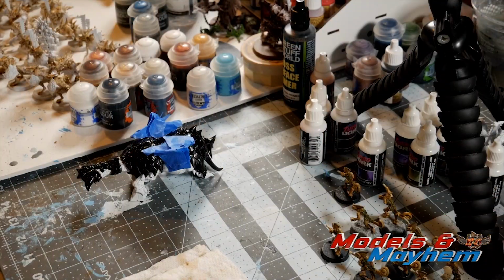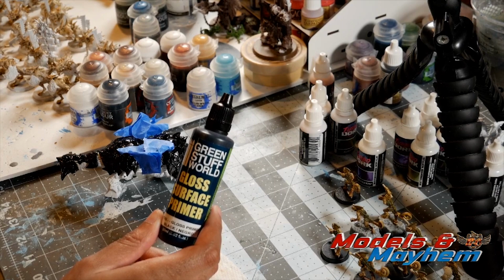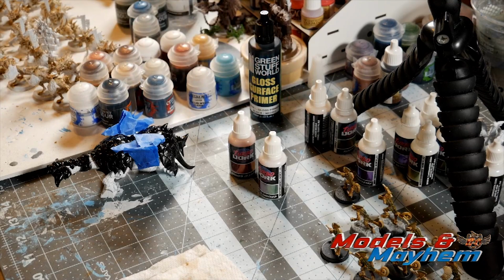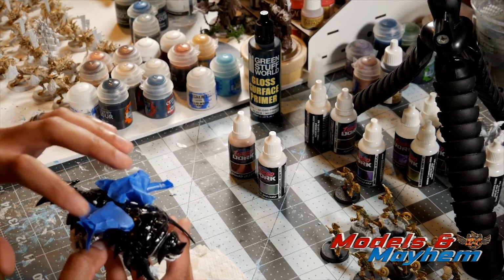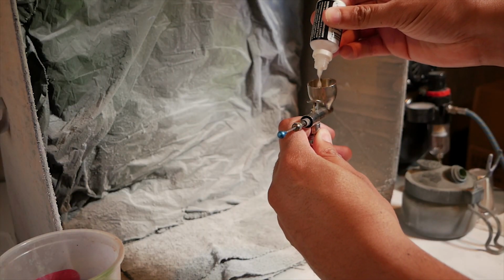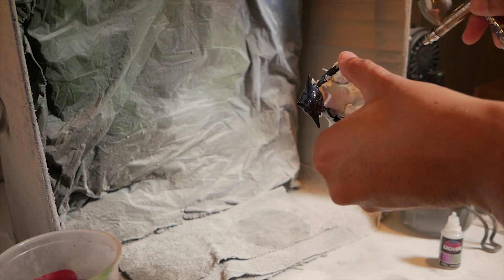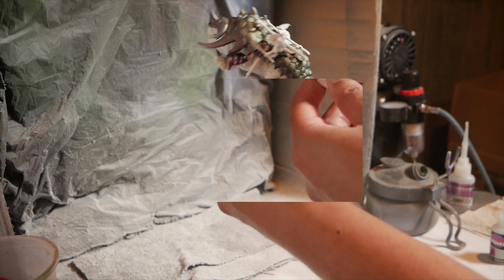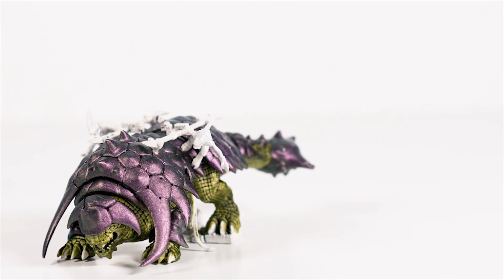Turbo Dork Color Change Paints - Seraphon Bastiladon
What’s up guys! I finally got some free time to take a look at these Turbo Dork color change paints and I want to try it out on my bastiladon.  As you all know, I am trying out different paints schemes with my lizards, and I wanted to give the shell of the bastiladon a unique look.  In this video, I ended up using the “shell shocked” color change paint and built up many layers to achieve the purple/green transition.  Thank you guys for the love and support and I hope you guys have an excellent week!